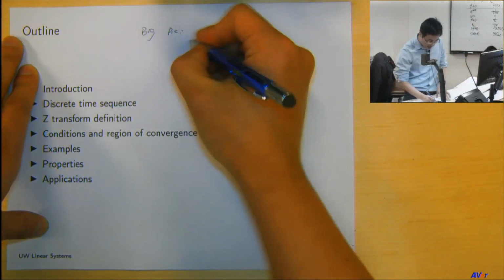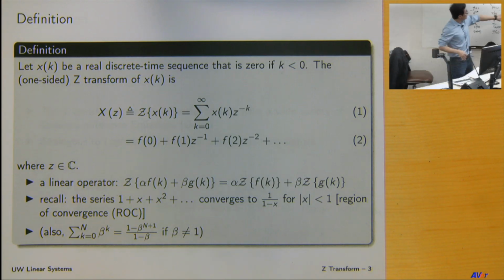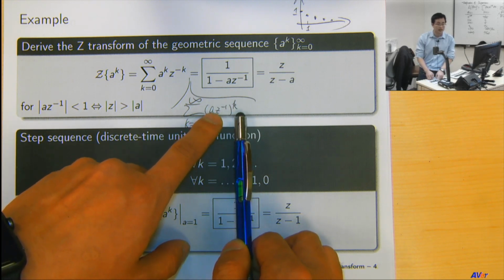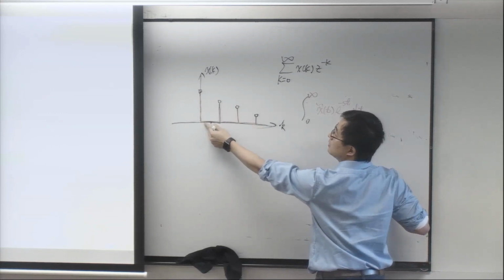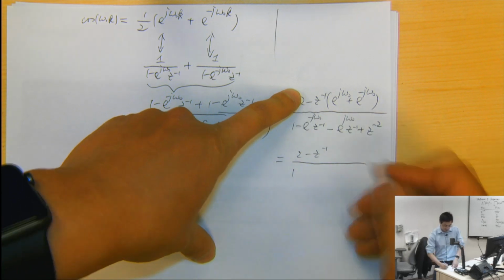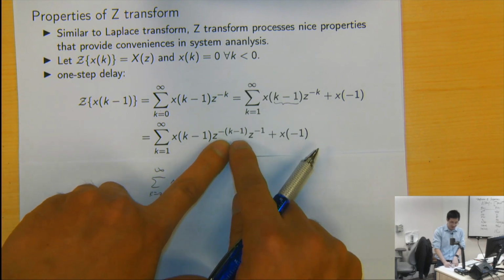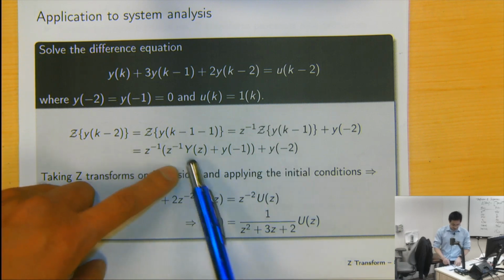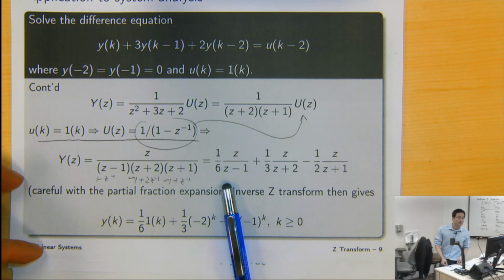Linear Systems: 4-Z transform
⌨️ Topics: from discrete-time system modeling to mortgage payment